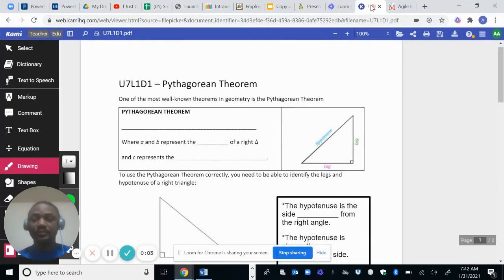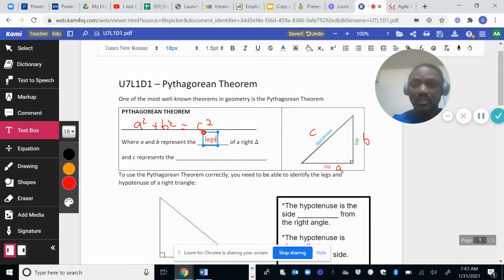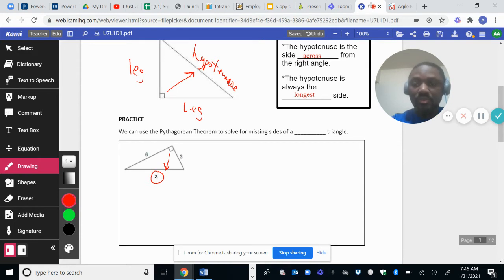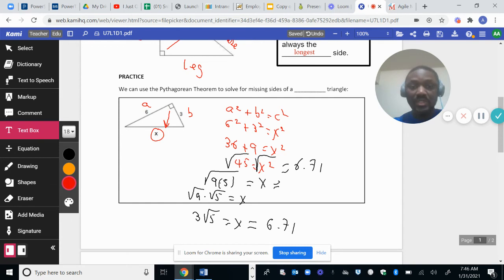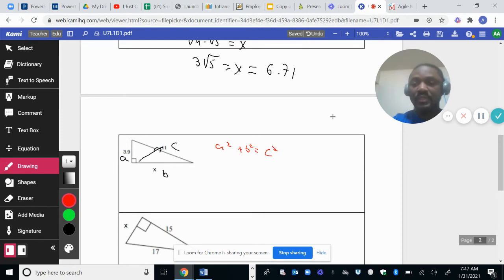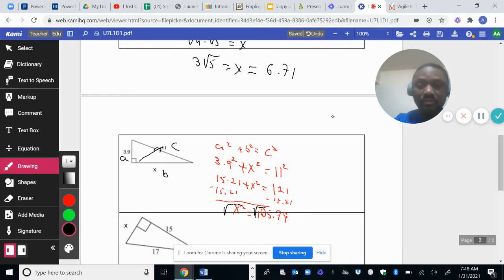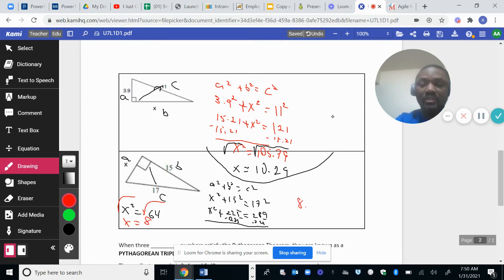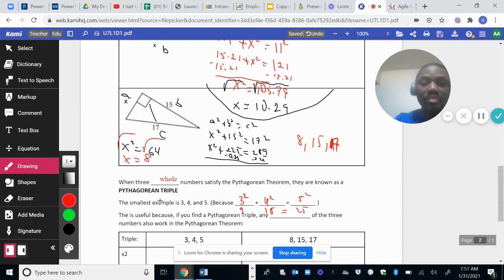Pythagorean Theorem 7 1 1